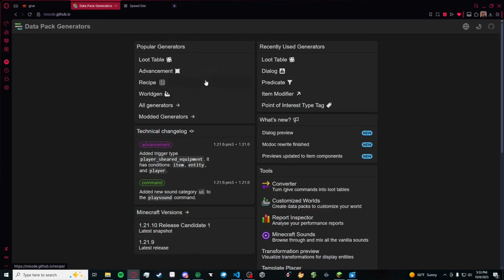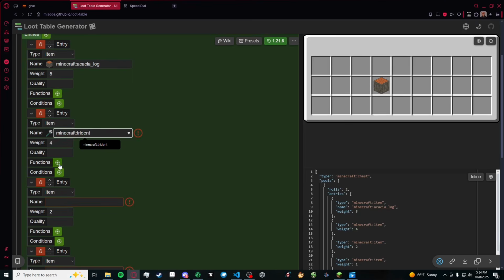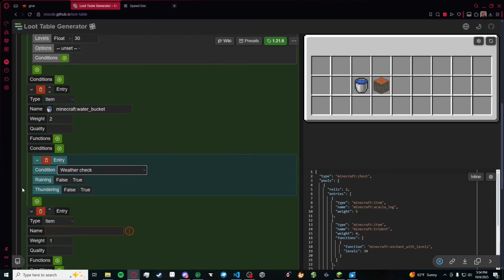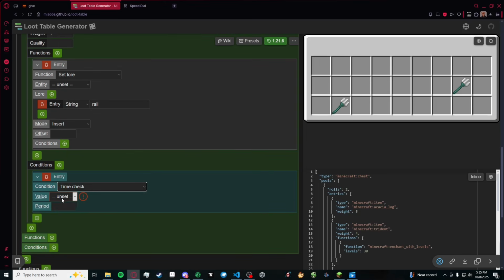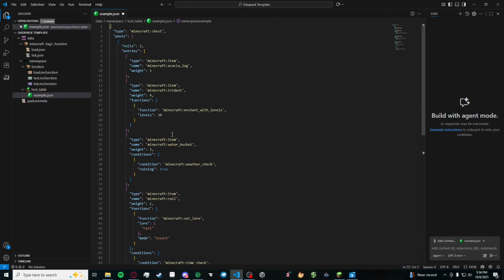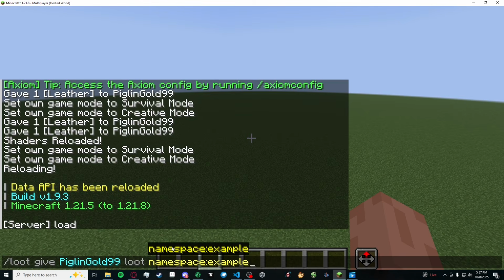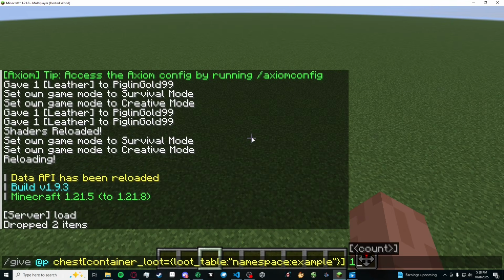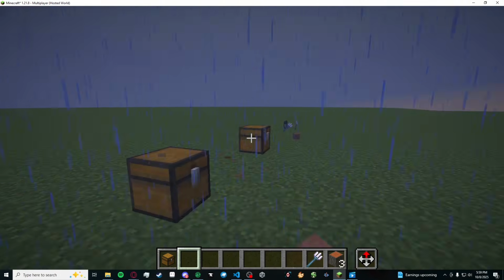How to make custom loot tables in minecraft.